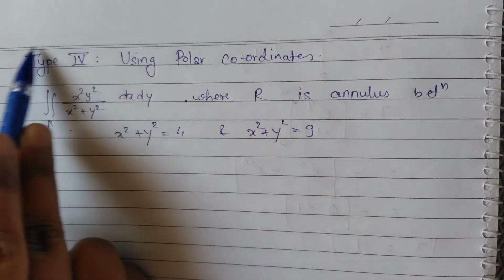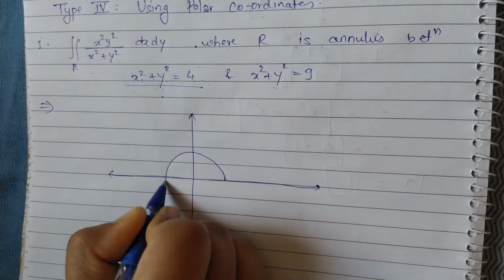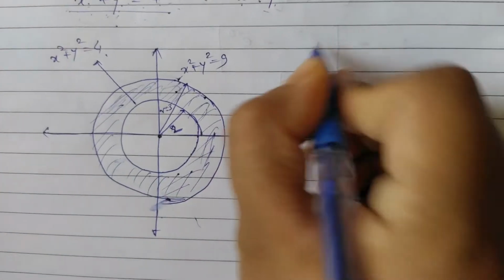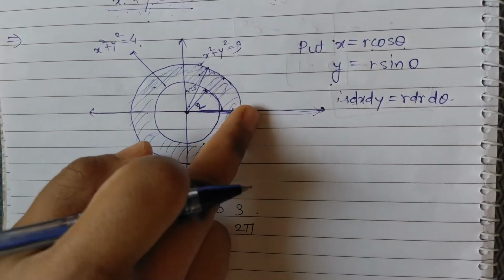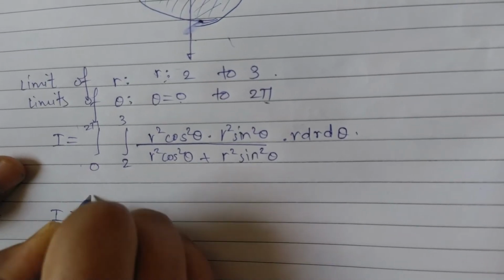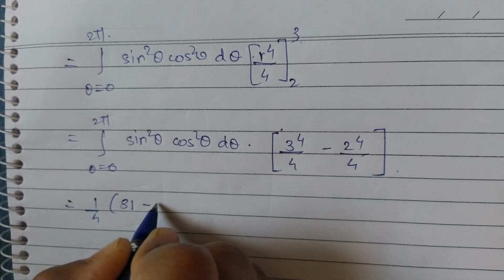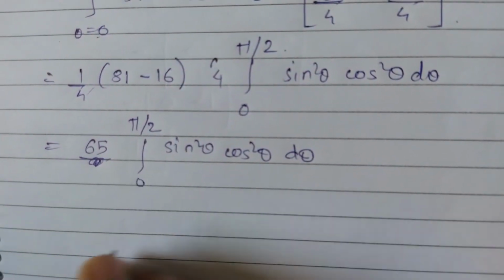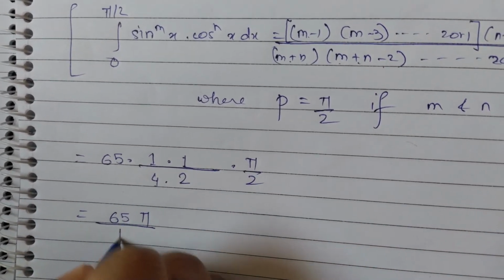Double Integration Type IV: First Example